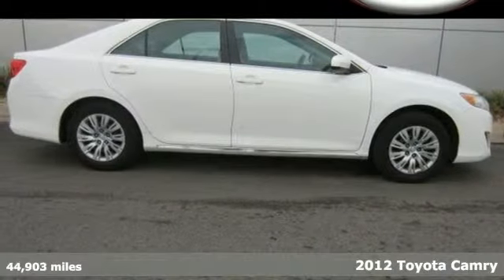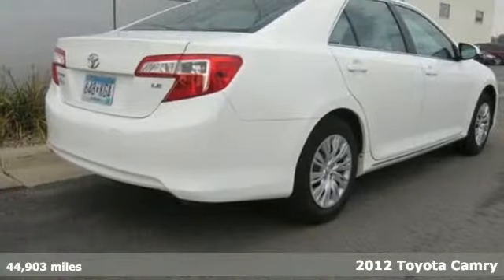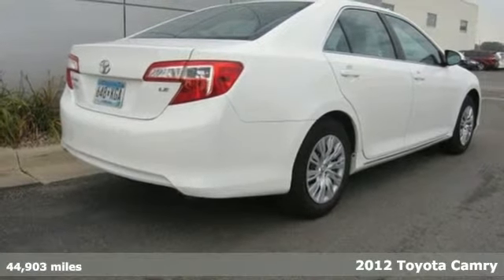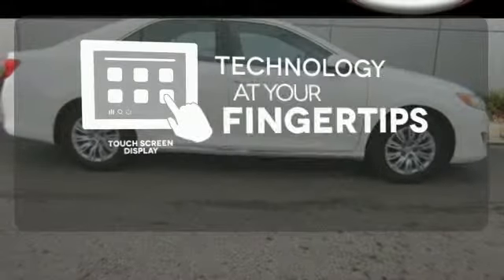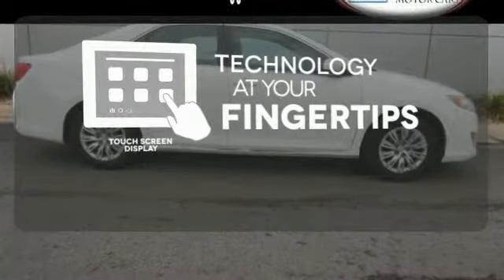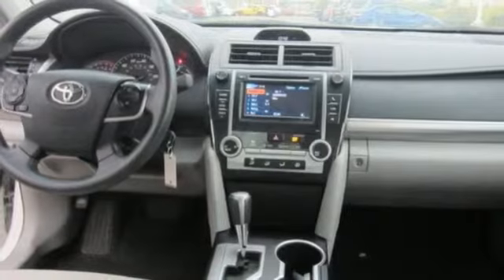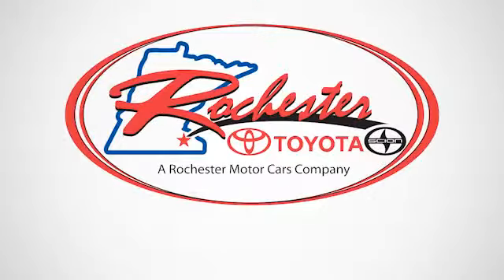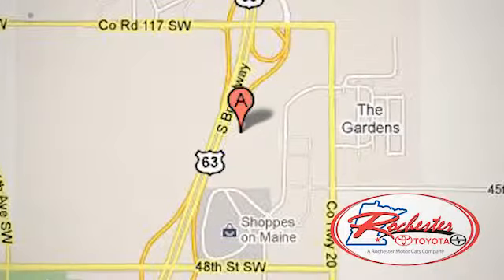2012 Toyota Camry Rochester MN Winona, MN X3833 - SOLD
Year: 2012
Make: Toyota
Model: Camry
Trim: LE
Engine: 2.5L I4 SMPI DOHC
Transmission: 6-Speed Automatic
Color: White
Interior: Ash
Mileage: 44903
Stock #: X3833
VIN: 4T4BF1FK4CR245484
Toyota Certified, Camry LE Bluetooth Power Seat, One Owner, No Accidents, Local Trade. 8-Way Power Adjustable Driver Seat, Air Conditioning, Electronic Stability Control, Fabric Seat Trim, Fully automatic headlights, Outside temperature display, Power windows, Radio: AM/FM/CD Player w/6.1" Touch Screen, Remote keyless entry, Speed control, Telescoping steering wheel, and Tilt steering wheel. Thank you for taking the time to look at this great-looking 2012 Toyota Camry. Reduced body mass and low rolling resistance tires increases fuel economy. Toyota Certified Pre-Owned means you not only get the reassurance of a 12mo/12,000 mile Comprehensive warranty, but also up to a 7yr/100,000-Mile Powertrain Limited Warranty, a 160-point inspection/reconditioning, 1yr Roadside Assistance, trip-interruption services, rental car benefits, and a complete CARFAX vehicle history report. Named a SmartChoice Fuel Costs winner by IntelliChoice. We look forward to earning your business.

Address:
4900 Highway 52 N